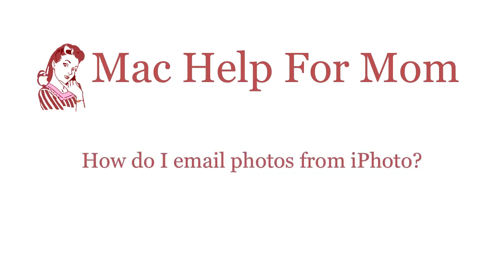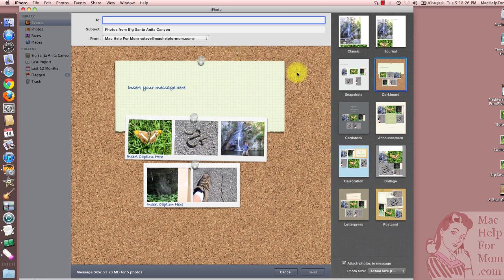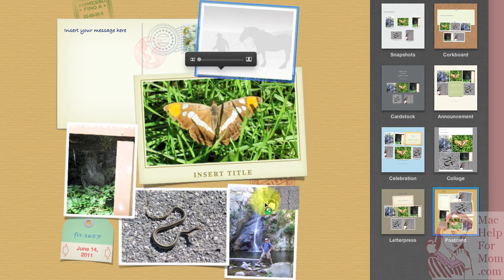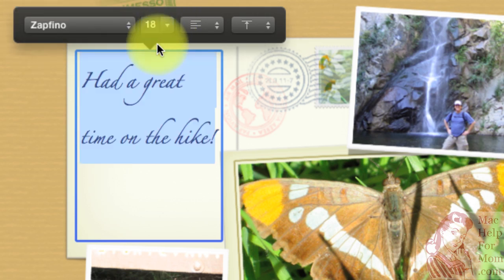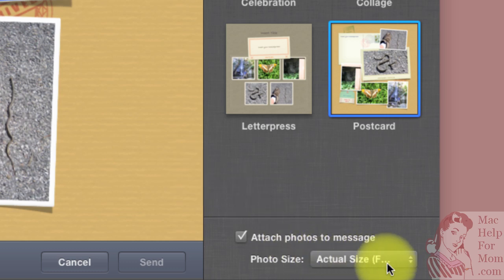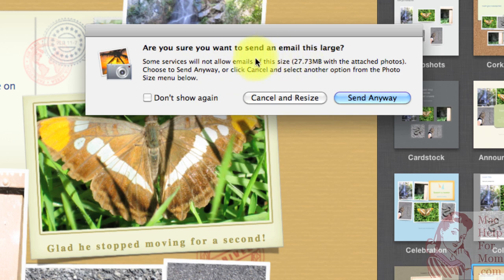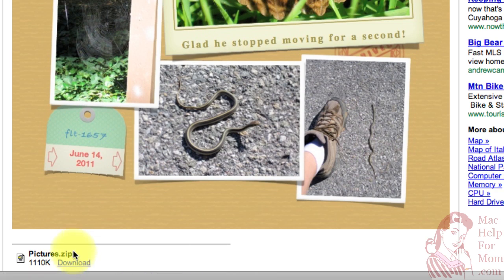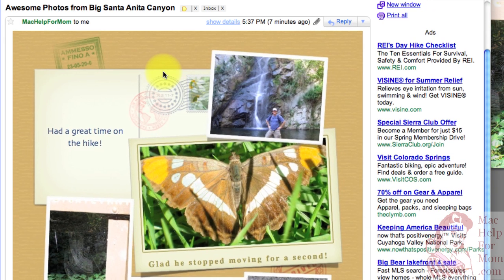How to email photos from iPhoto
(From article Want to email some photos from your iPhoto library? No need to start up your email program--you can send them directly from iPhoto. And using iPhoto's layout options, your email will likely be much better looking than something you'd create from scratch (no offense!). For details on the steps required to set up this feature, be sure to read the article (linked above).